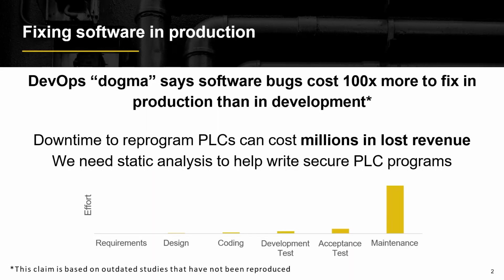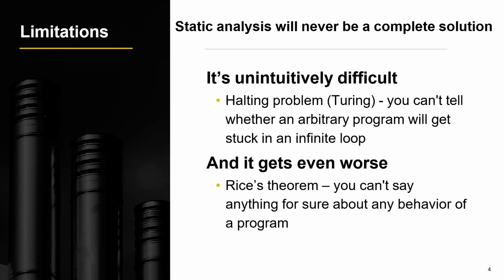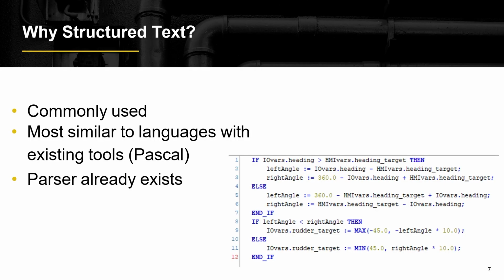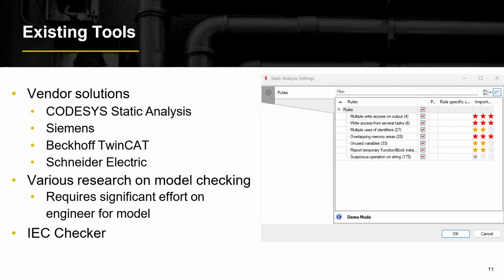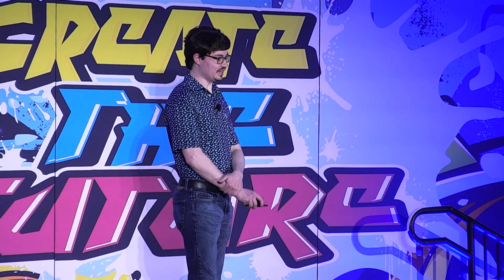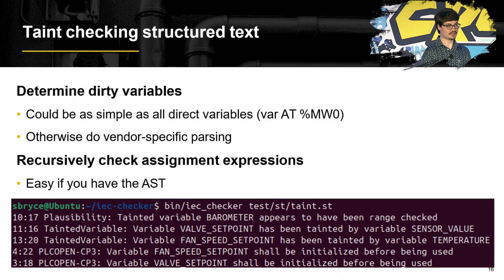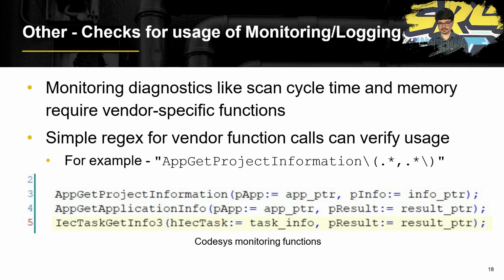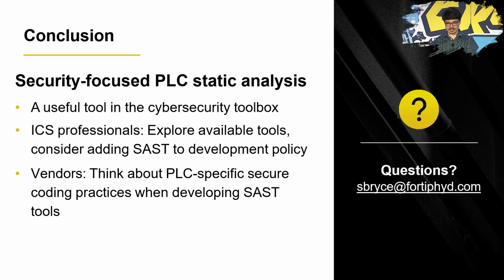SAST Tools For Secure PLC Programming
Sam reveals open source proof of concept tools to automatically test PLC logic/code/applications. It automates verification of parts of the Top 20 Secure PLC Coding Practices.

Come see the tools, and how they can be used in practical examples.

PLC programmers should be getting early automated feedback on how to program and configure PLCs securely, and these new open source tools are one solution to help.